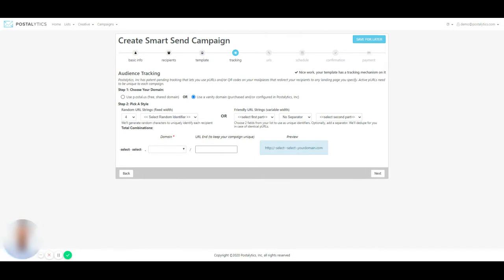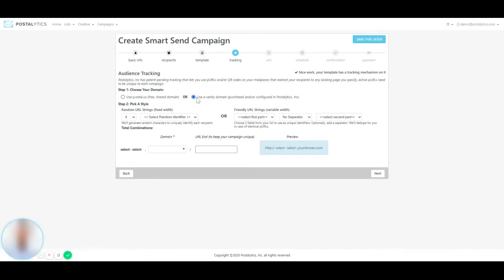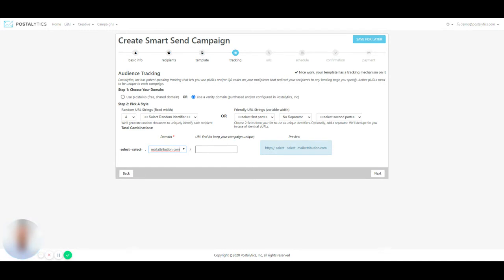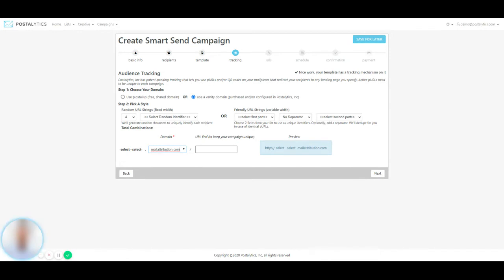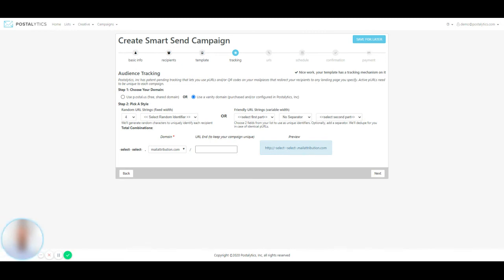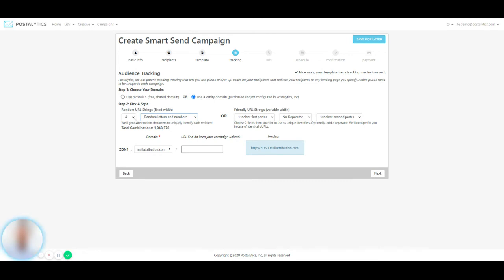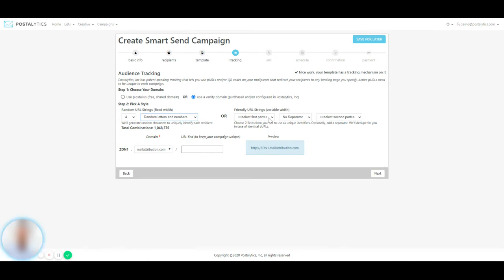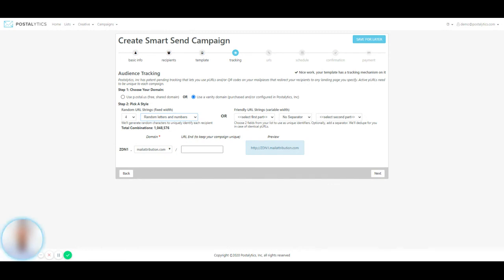Quick Hit Videos - How to format your Personal URLs PURLs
How to format your Purls in a campaign